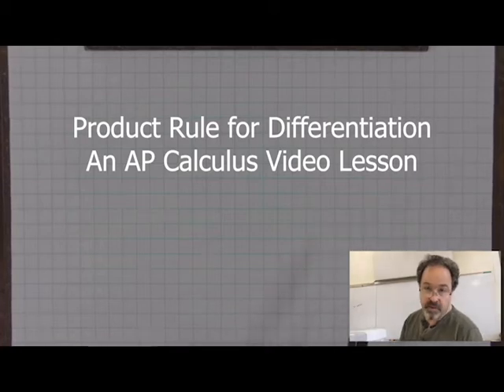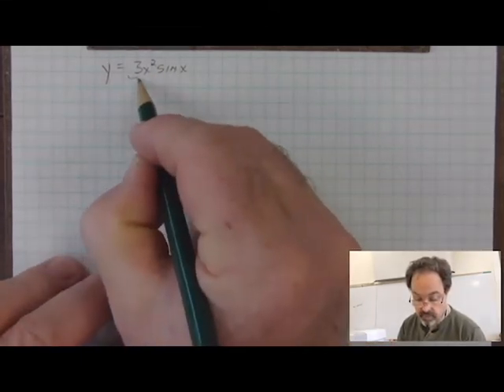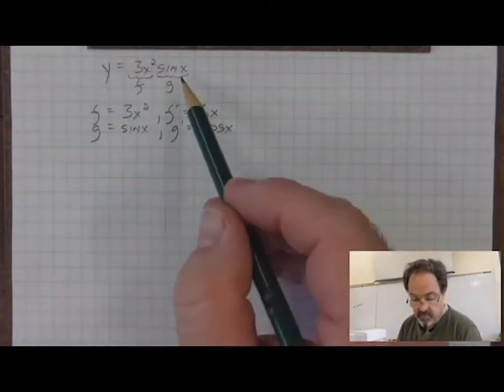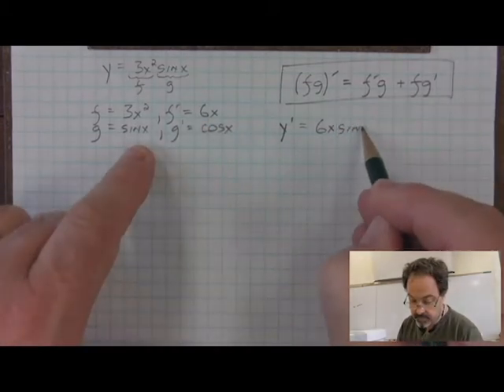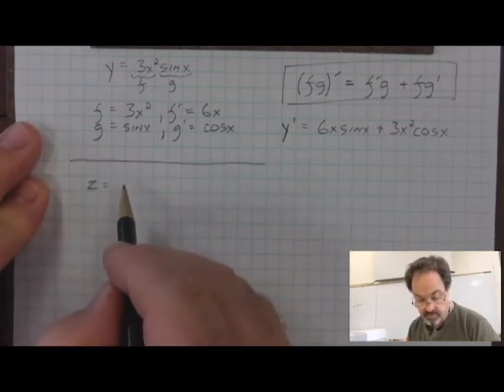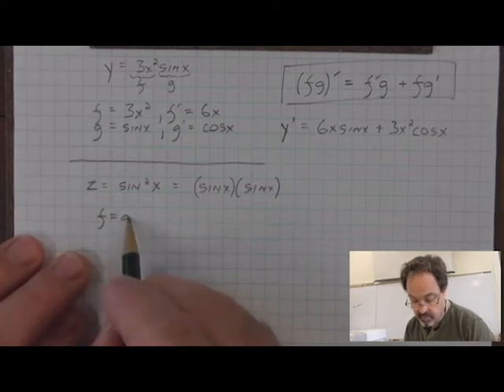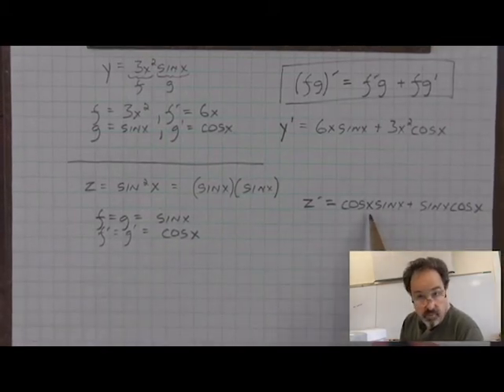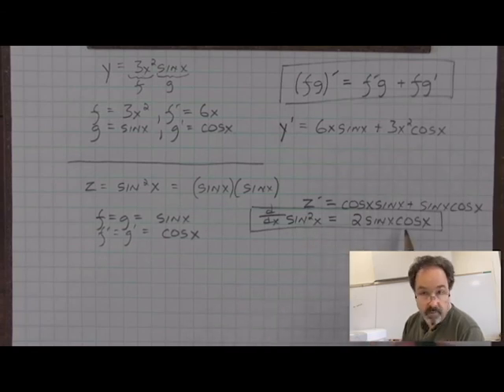VLSos Product Rule